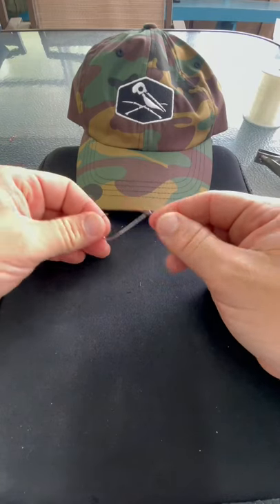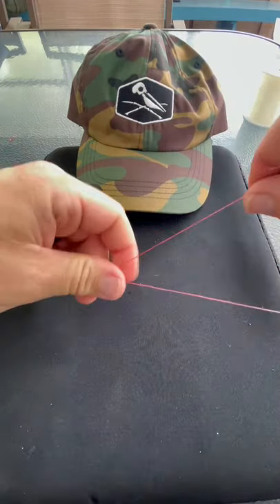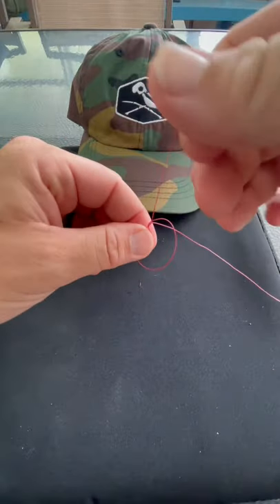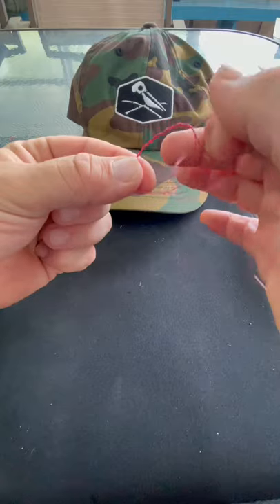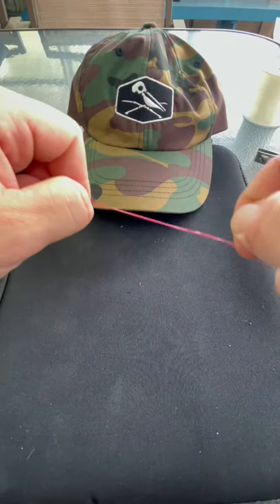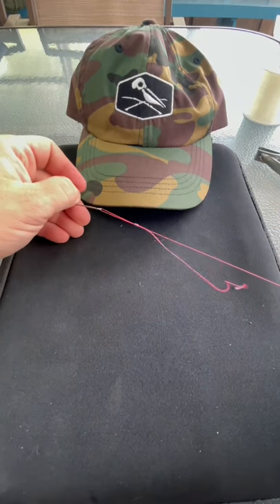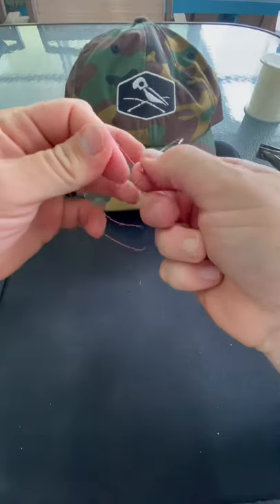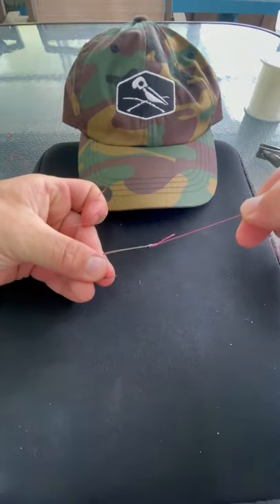How to tie a Uni Knot